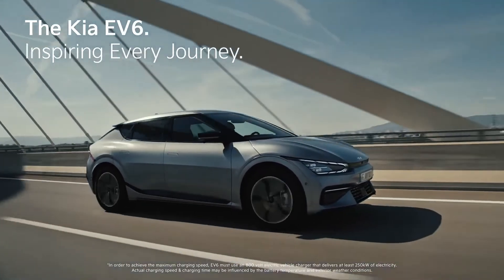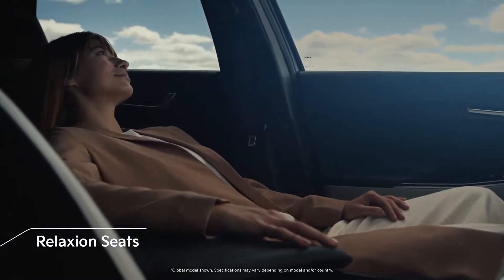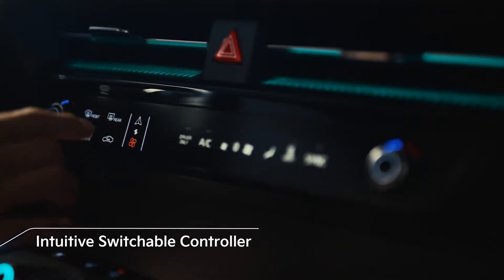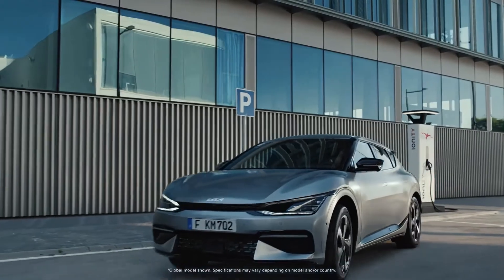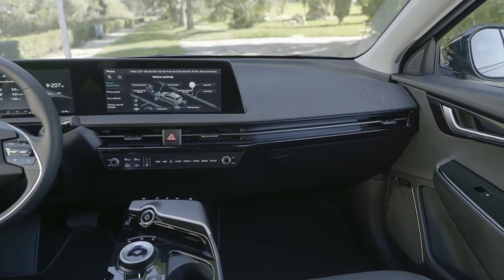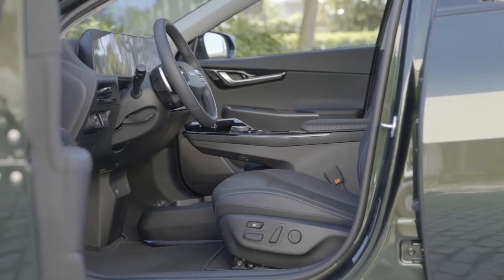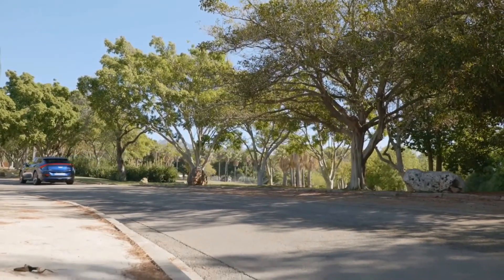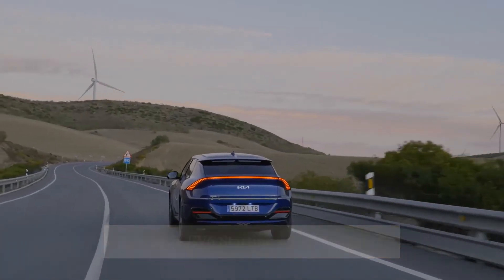2022 Kia EV6 - Blue Colour Edition, Price & Specs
The EV6 is our first vehicle to utilize our E-GMP architecture. Developed exclusively for our electric vehicles, it utilizes significant amounts of ultra-high-strength steel to provide a structure that’s both lighter and stronger, delivering better handling, safety, and interior volume comparable to many mid-size SUVs.

Dual 12.3-inch screens provide a stunning, 24 inches of combined curved display for navigation, diagnostic, convenience, entertainment, and immersive vehicle information features. An integrated blue light filter helps reduce eye strain and driver fatigue.

Using a forward-facing camera, radar sensors, and navigation data, Highway Driving Assist 2 assists with maintaining a comfortable speed and distance from the vehicle ahead of you. The system assists with steering wheel control when changing lanes.

EV6 can be configured with rear- or all-wheel drive. While all all-wheel-drive models have the larger battery pack and either 313 or 576 total horsepower, the base rear-drive example has a smaller battery and just 167 horses. Opting for the bigger battery boosts the rear-drive EV6's total system output to 218 horses. Kia estimates the 313-hp version will accelerate from zero to 60 mph in 5.1 seconds. Those seeking maximum straight-line performance will appreciate the 576-hp GT, which has an estimated zero-to-60-mph time that's under 3.5 seconds. Although the EV6 is based on the same platform as its forthcoming fully electric cousin, the Hyundai Ioniq 5, the Kia is the only one with the performance-oriented powertrain option.

The 2022 Kia E V6 First Edition will have a starting price of $58,500.